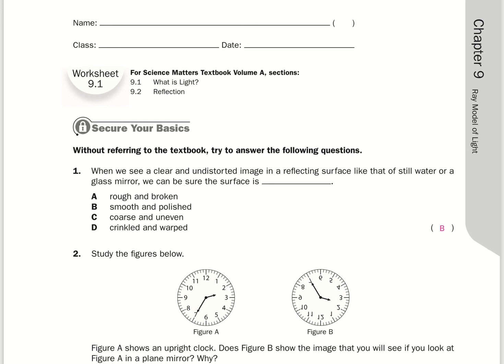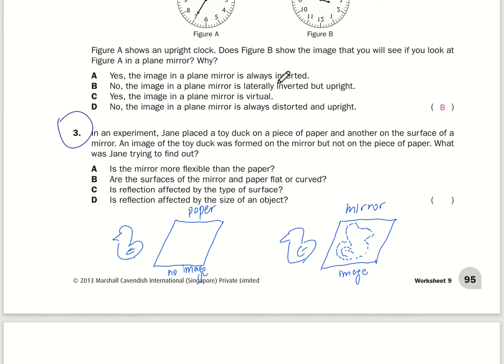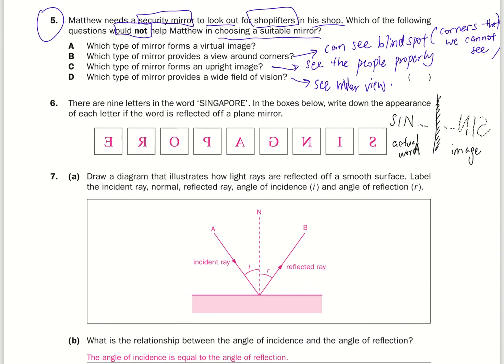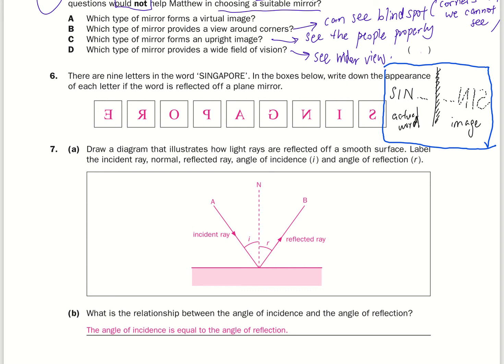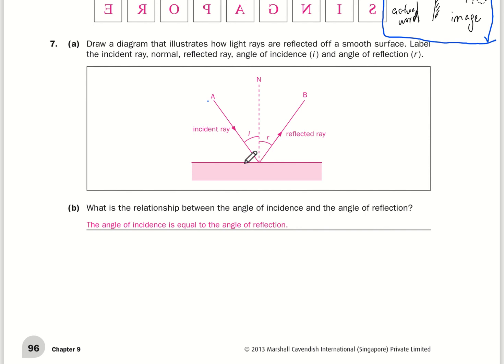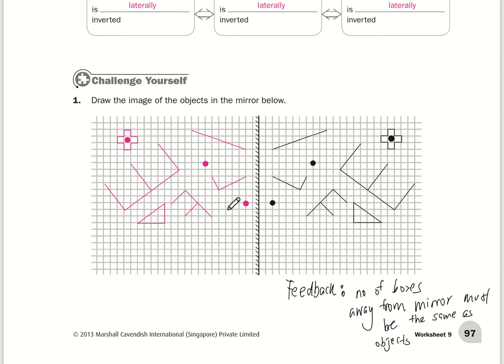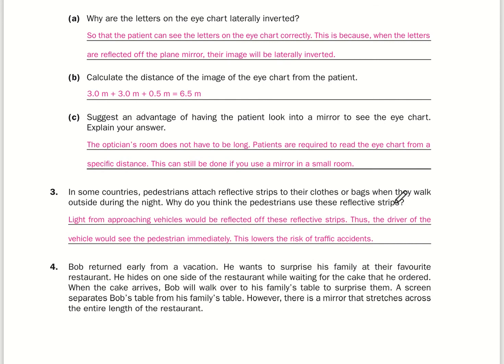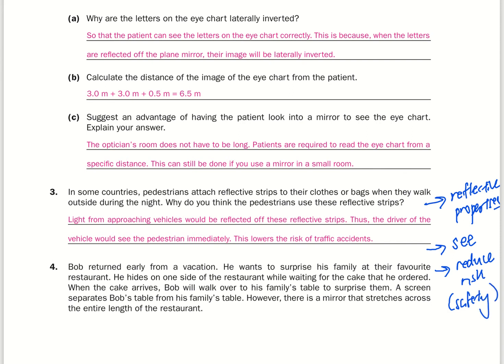Sci WB Ex 9 1 Reflection of Light